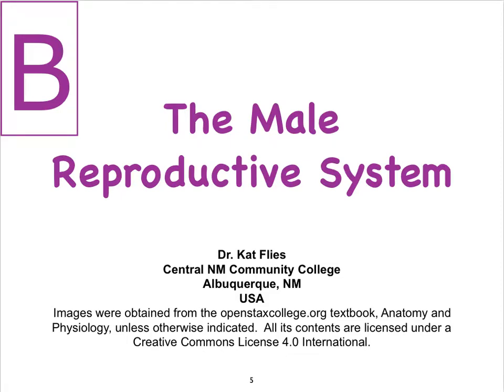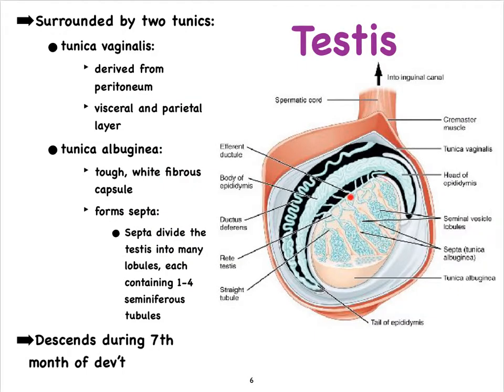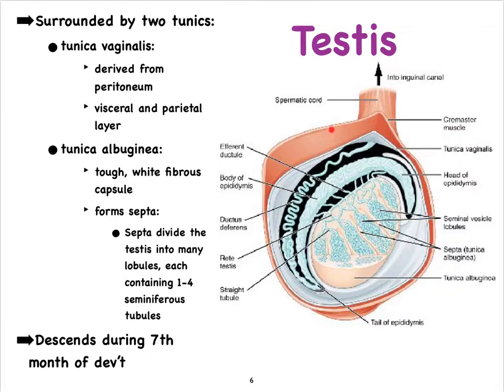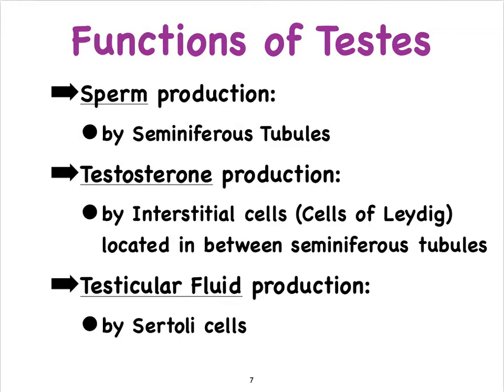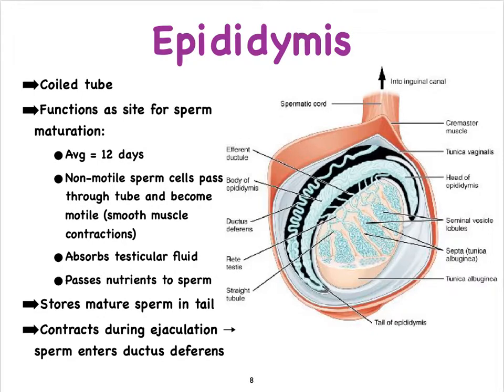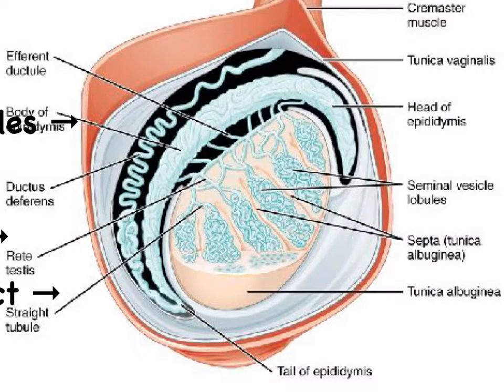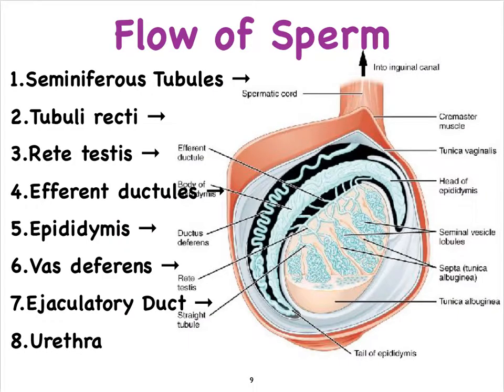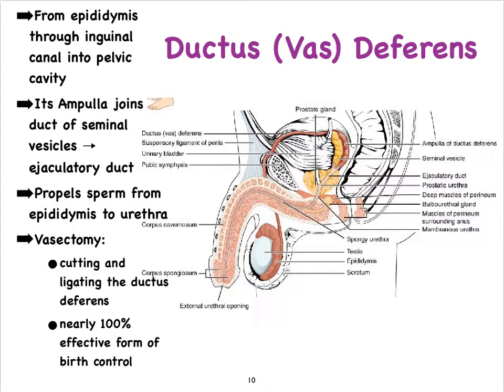9B Male Testicles